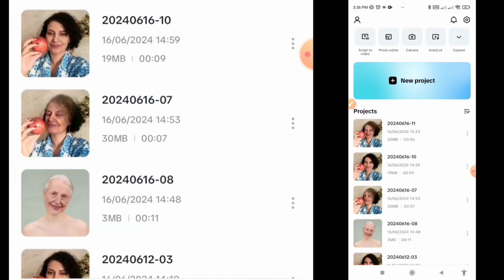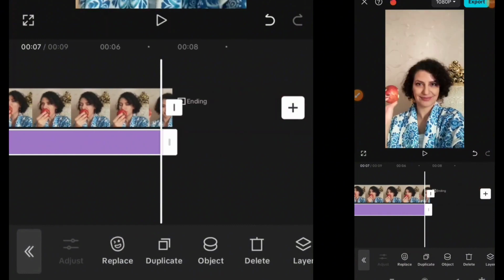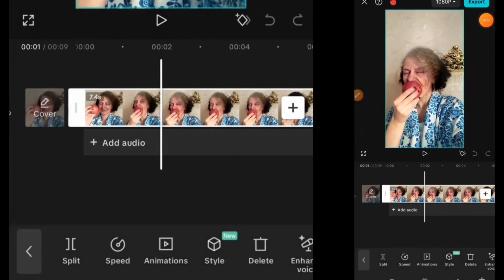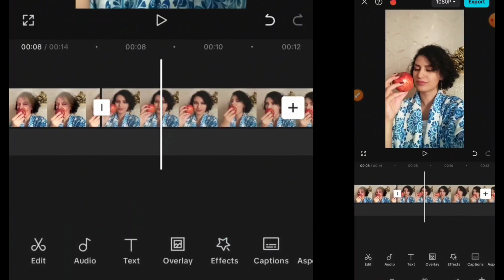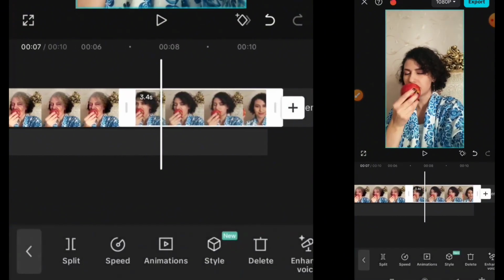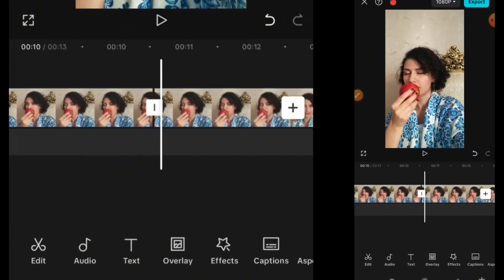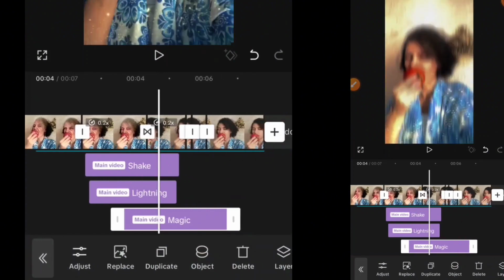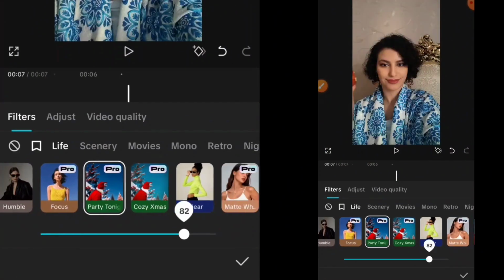witch transition face tutorial in capcut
Master the Art of Viral Video Editing!*

Are you looking to become a viral video editing sensation on TikTok and Instagram? Look no further!

Join me as we delve into the world of video editing and discover the tricks of the trade that will take your videos to the next level. With my expertise and guidance, you'll learn how to seamlessly transition between clips, add stunning effects, and synchronize your edits with the perfect soundtrack. We'll explore various editing styles and techniques that will make your videos stand out from the crowd.

But it's not just about the technical aspects of editing. I'll also share my insights on storytelling and engaging your viewers on an emotional level. We'll uncover the power of a compelling narrative and how to create a video that leaves a lasting impact.

Whether you're a beginner or have some experience with video editing, this channel is your go-to resource for mastering the art of viral video editing. Get ready to unlock your creative potential, unleash your imagination, and make your videos go viral!

🎥 Ready to embark on this exciting journey? Type **Continue** to proceed and let's dive into the world of viral video editing! ➡️